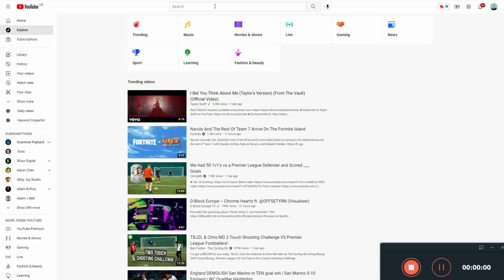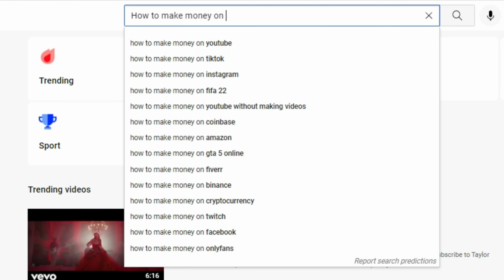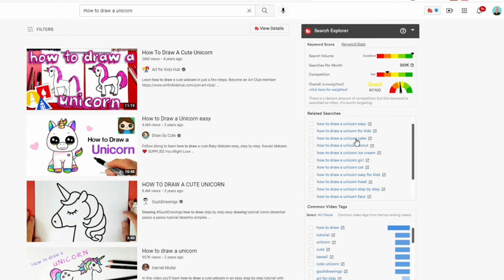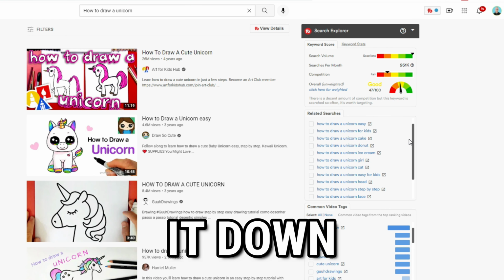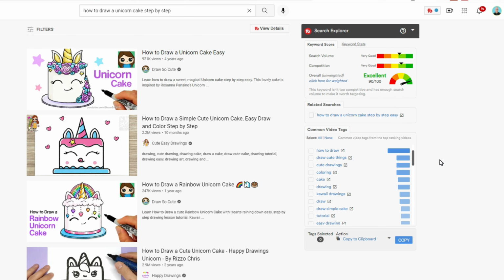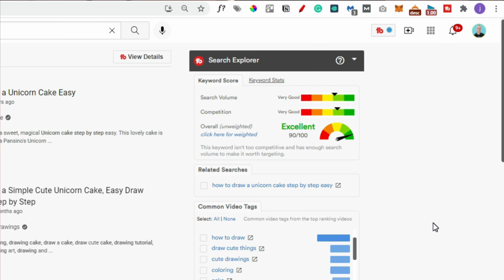UNLIMITED YouTube Content Ideas For YouTube Beginners in 2022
Struggling For YouTube Video Ideas? TRY THIS

//FREE TRAINING SERIES
Learn how to build a profitable online business, making passive income by promoting other people's proven products

○ I learn all kinds of things using this training platform (30 Days Free)
○ Deep Fake Your Own Voice With This Text-Based Audio & Video Editor (Descript)

In this video I am going to help any new youtubers, youtube beginners, or even those of you that have already started but are lacking some inspiration and struggling to think of YouTube video ideas.
Yes, if you are sat scratching your head wondering where your next YouTube video idea is coming from then this video is for you. I will show you multiple ways to generate video ideas for your YouTube channel. Ones that need some imagination, some that help you follow proven strategies, and others that use awesome tech. All of these strategies help you find easy youtube video ideas for beginners.
A combination of these techniques and you will soon have a truck load of youtube videos ideas to keep you going for months.

Welcome! I'm Jon, a 40-something-year-old, slightly knackered Dad. On this channel, I help content creators MAXIMIZE their impact and income using PROVEN strategies and tech. I want to show you that anything is possible for your online business.

- Learn Tech In The Simplest Way Possible
- Monetize Your Online Business With Proven Strategies

I take a no-nonsense, honest and open approach to my content. It may be less suggestive than some of the GURU's out there but I prefer real talk! You will get genuine techniques to earn ACTIVE and PASSIVE INCOME as a content creator.

***  THANKYOU ***

▸ Results are not typical and can vary due to a number of factors including experience and effort.But guess what, there is no such thing as get rich quick, you've got to apply yourself and make a commitment to level up your skills, embrace failure on the way, and get 1% better every single day.

//TIMESTAMPS:
0:00 Are You Stuck?
0:45 Strategy One - Soup!
1:41 Can I Make A Suggestion?
2:54 Embrace Tech = Generate Video Ideas
4:17 Do NOT Cheat, Or Maybe You Should?
5:25 The MONEY Maker